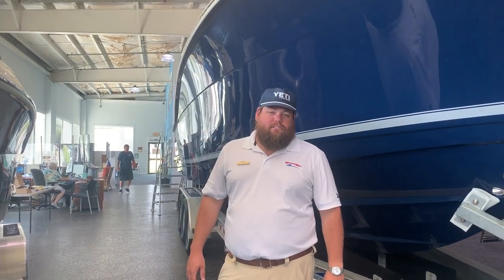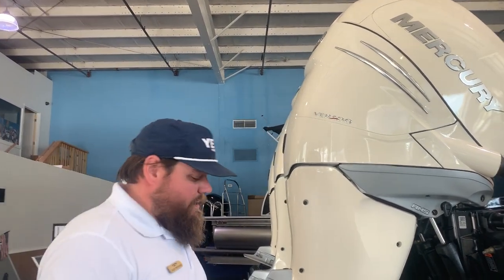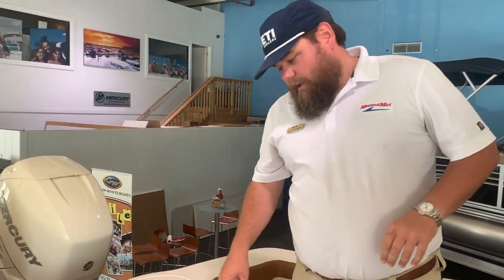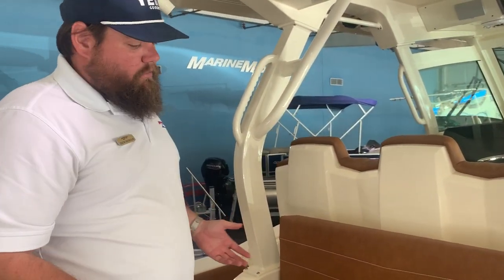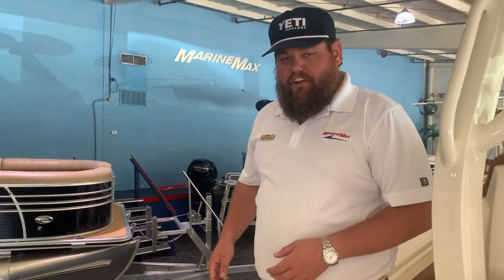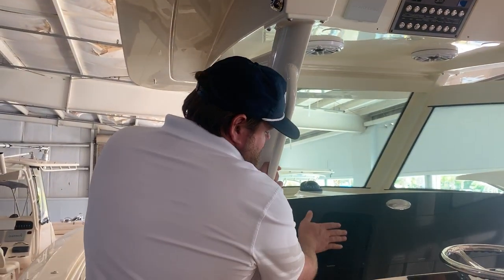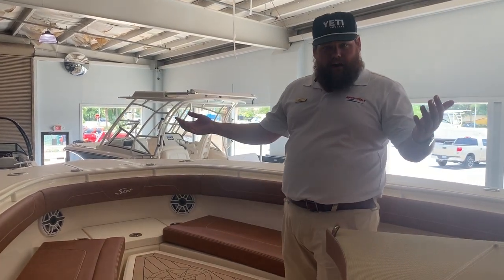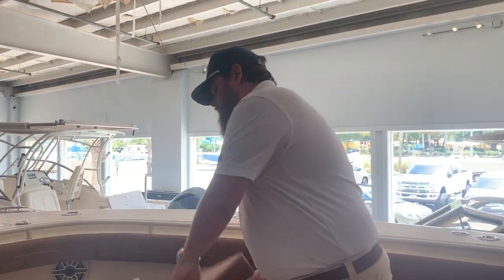2020 Scout 355 LXF